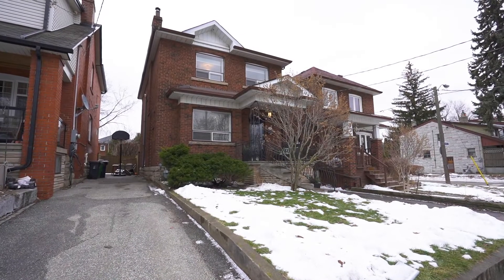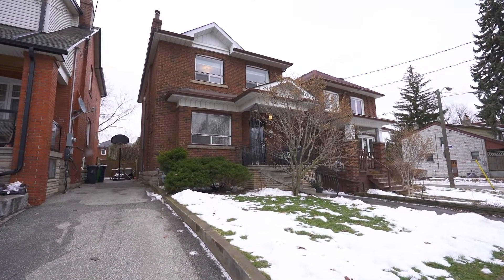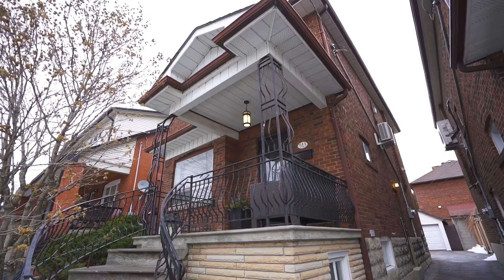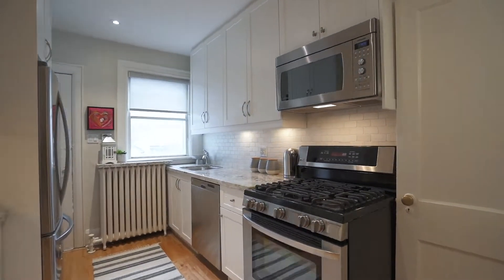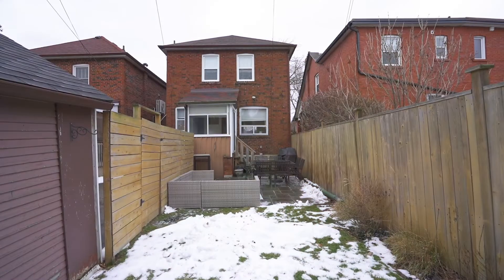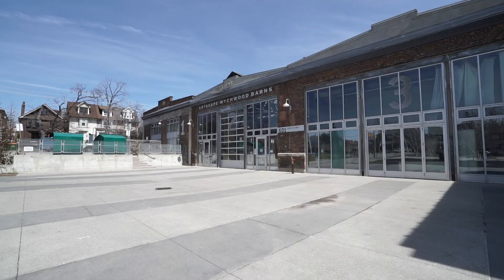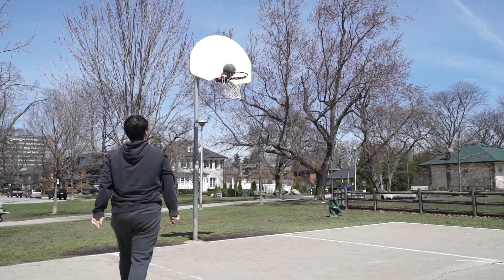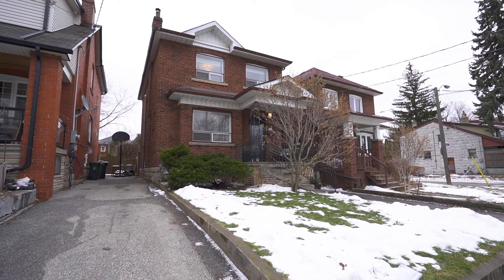513 Rushton Road, Toronto- SOLD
Rush-in to Rushton!! Be ready to meet the Three-bedroom detached house of your dreams on one of St Clair West’s most desirable streets. Spacious main floor living & dining room with chef’s kitchen and stainless-steel appliances. Oversized master with custom closets modern family bath and two additional well sized bedrooms. Renovated lower level will not disappoint with rec room and play space plus fourth bedroom, another full bathroom and separate laundry.

It’s cold outside but…it’s hot in here. A sweet detached home like this won’t last. Hurry!

Steps to all the St Clair W neighbourhood goodness that you have been looking for. Weekends spent at the Wychwood Barns’ farmers market or simply exploring the hot restaurants bars & local shops. Outstanding local schools and easy access to transit.